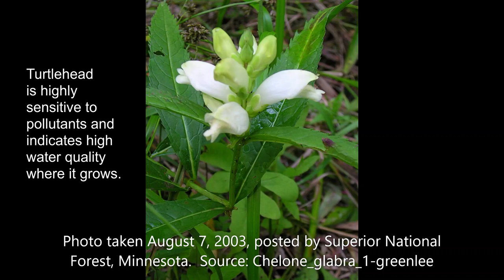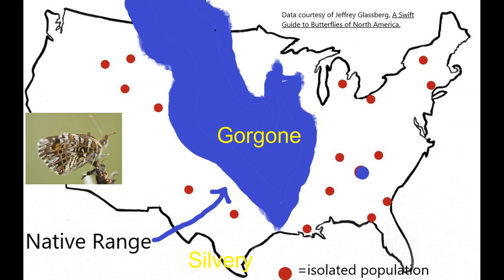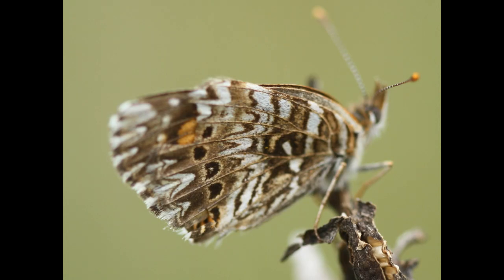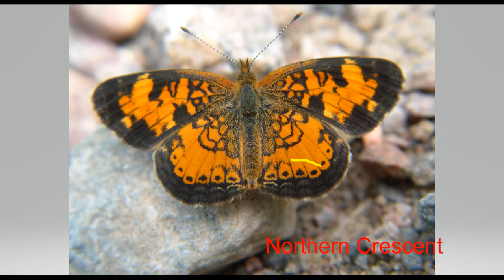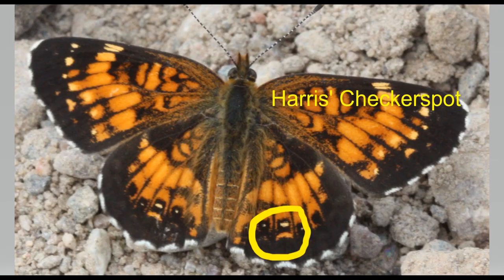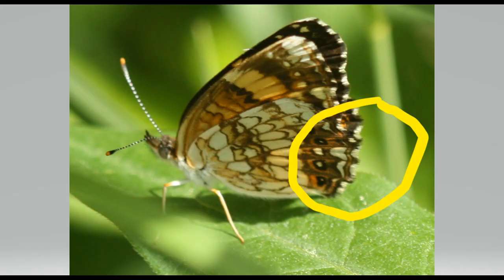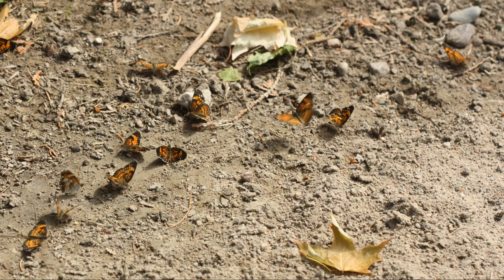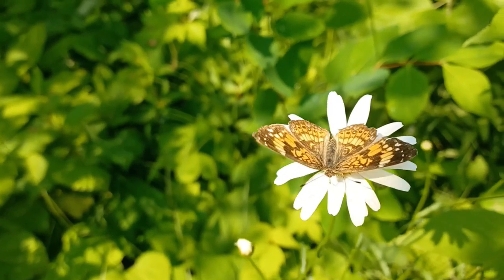Checking out the Checkerspots: Learning Four Important Wisconsin Butterflies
Four Checkerspot butterfly species make find a home in Wisconsin.  The Baltimore Checkerspot, Euphydryas phaeton, Silvery Checkerspots (Chlosyne nycteis), Harris' Checkerspots (Chlosyne harrisii), and the Gorgone (Chlosyne gorgone) are examined in this video from the Southern Wisconsin Butterfly Association.  Learn these butterflies to enjoy better butterflying.